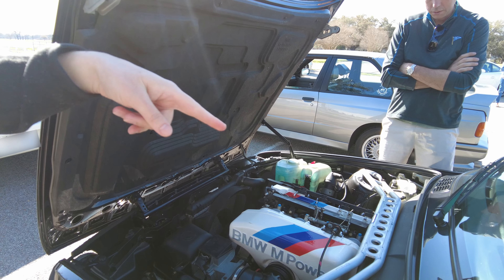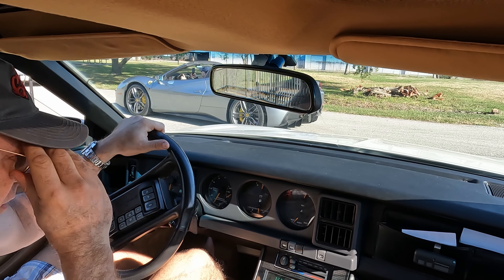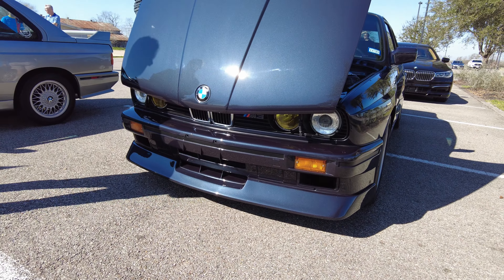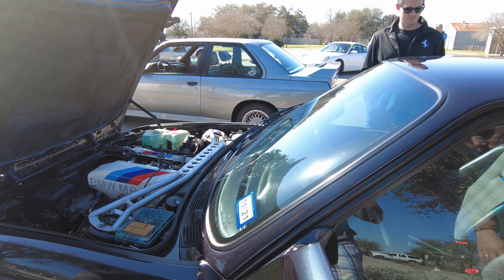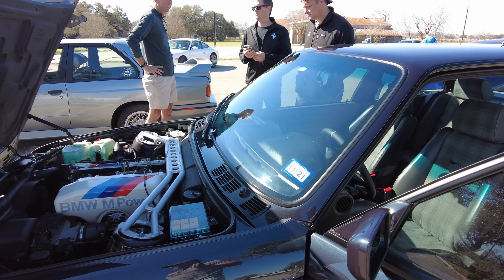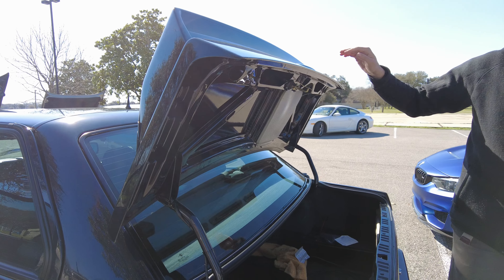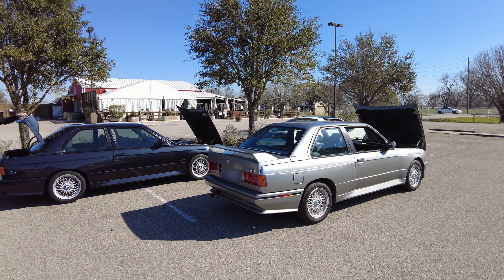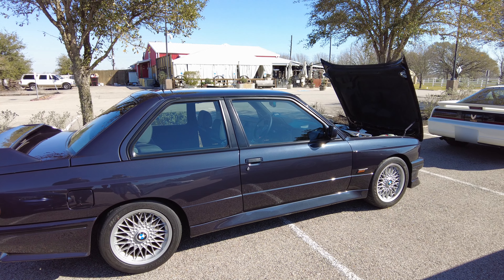Comparing the differences between a E30 Euro Spec EVO and US market E30 M3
We go on a Sunday cruise with neighborhood car group and get to compare a E30 EVO to a US market E30. I'm a bit out spec'd surrounded by Ferraris and Porsches, but the TTA does a good job keeping up with the Jones'.